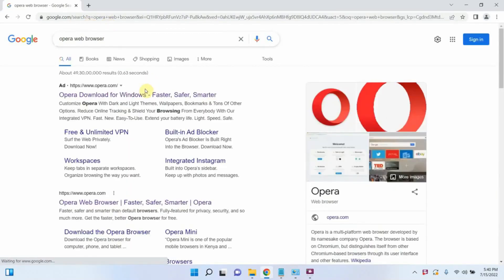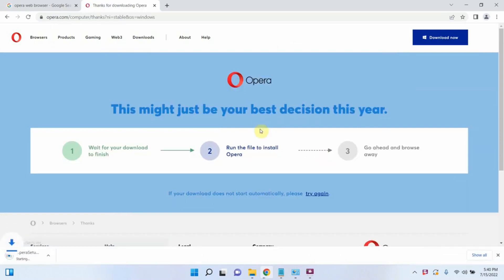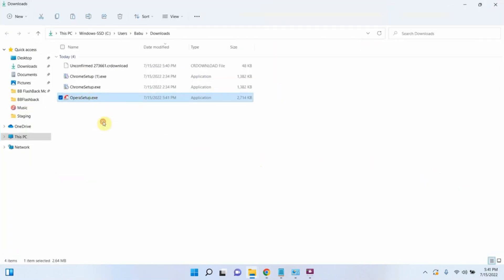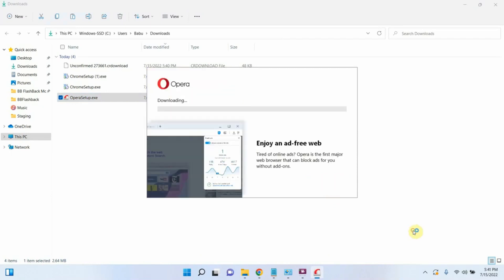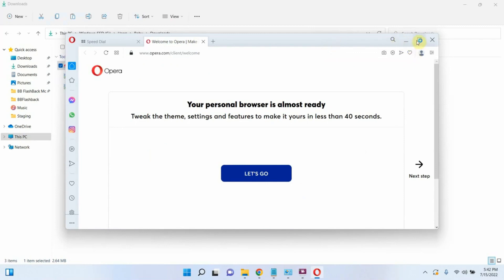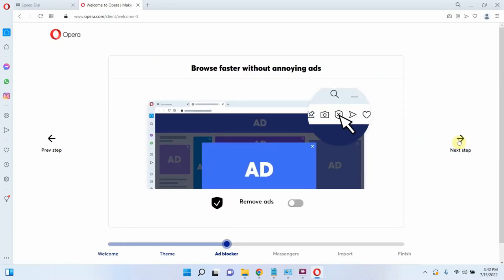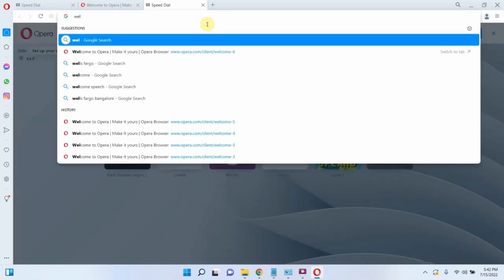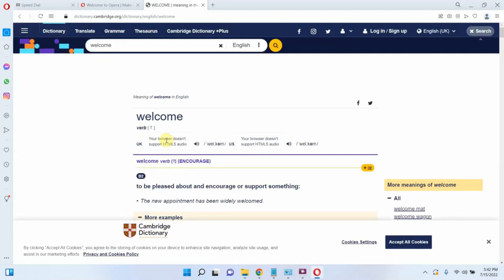Installing Opera Browser on Windows 11: Step-by-Step Guide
Welcome to our step-by-step guide on how to install the Opera Browser on your Windows 11 computer! In this tutorial, we'll walk you through the simple process of getting the Opera Browser up and running on your new Windows 11 operating system.

**Introduction to Opera Browser:**
The Opera Browser is a fantastic web browser that offers speed, security, and a bunch of features to enhance your browsing experience. Whether you're new to Opera or just upgrading to Windows 11, we've got you covered.

**Step 1: Downloading Opera Browser:**
To begin, open up your favorite web browser (you can use Microsoft Edge or any other browser you prefer). In the search bar, type "Opera Browser download" and hit Enter. Look for the official Opera website and click on the download link. This will start the process of getting the Opera installer onto your computer.

**Step 2: Running the Installer:**
Once the download is complete, locate the installer file (it's usually in your Downloads folder) and double-click on it. This will launch the installation wizard. Follow the on-screen instructions to proceed through the setup process. You might be asked to choose installation preferences such as language and installation location.

**Step 3: Installing Opera Browser:**
The installer will now start copying the necessary files and components onto your computer. This usually takes just a few moments. Once the installation is complete, you'll be presented with options like whether you want Opera to be your default browser. Make your selections and click "Finish."

**Step 4: Launching Opera Browser:**
Congratulations! You've successfully installed Opera Browser on your Windows 11 computer. You can now find the Opera icon on your desktop or in your Start menu. Double-click the icon to open Opera for the first time. A quick setup process might greet you, allowing you to personalize your browsing experience by choosing things like your default search engine and other preferences.

**Exploring Opera's Features:**
Opera Browser comes with a variety of features that make your online experience more enjoyable. These include built-in ad blockers, a free VPN, and various customization options to personalize the browser to your liking.

**Conclusion:**
And there you have it! You've now learned how to install the Opera Browser on your Windows 11 computer. Enjoy a faster and more secure browsing experience with Opera's sleek design and impressive features. Happy browsing!

We're here to help you make the most of your new browser on your new operating system!